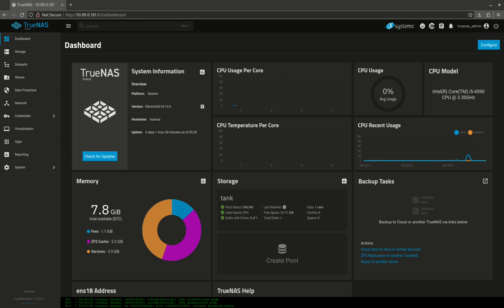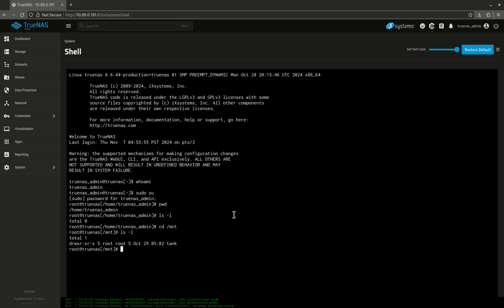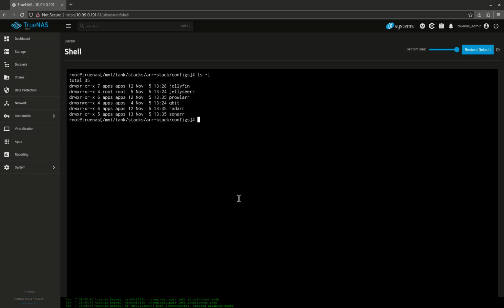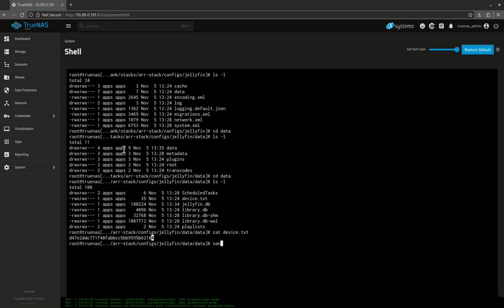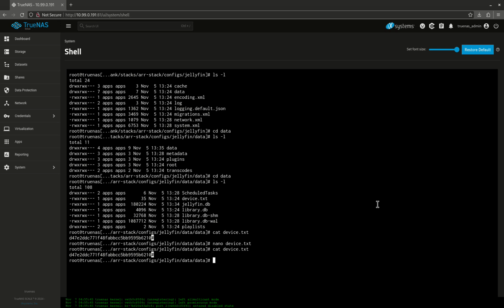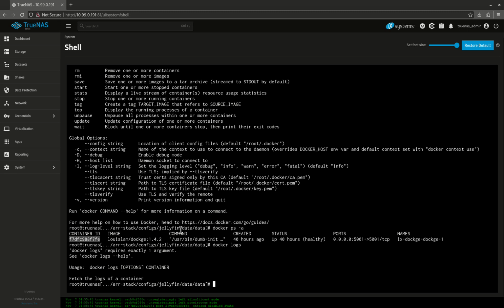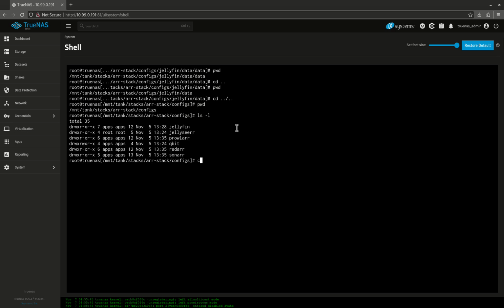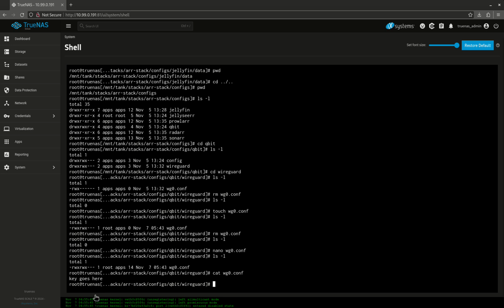Command Line Crash Course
This video reviews some common commands you may see me use during my other videos. If you have no experience in command line, these are some useful commands you will come across:

whoami = which user am I logged in as?
sudo su = change to root user
clear = clear screen
cat = print file contents on screen
cd = change directory
cd .. = go up one directory
ls -l = list all items in directory
copy = Ctrl + INS
paste = Shift + INS
nano = text editor
touch = create file
rm = remove file